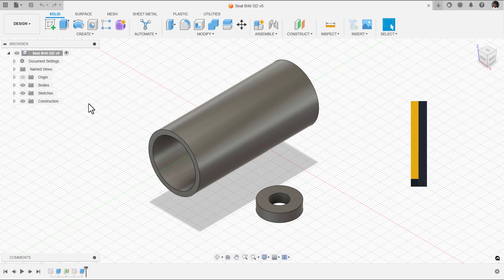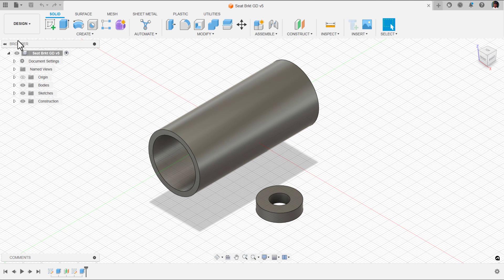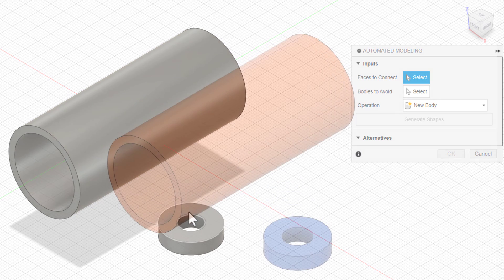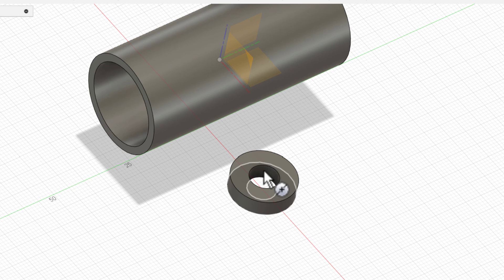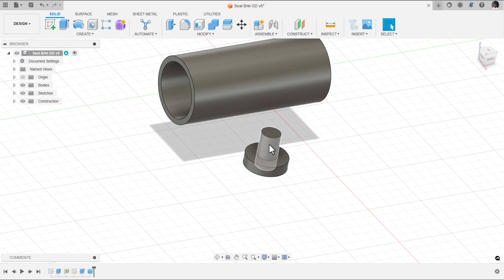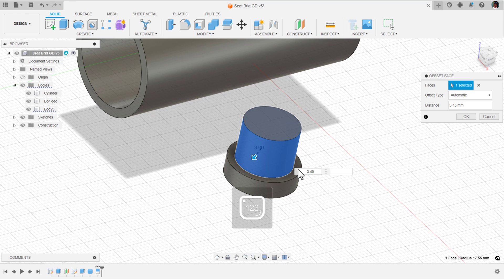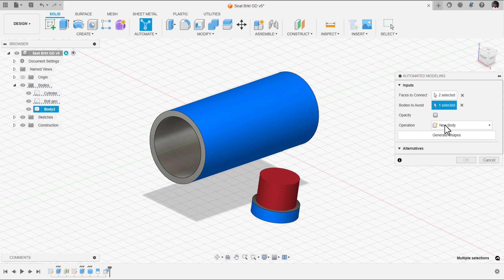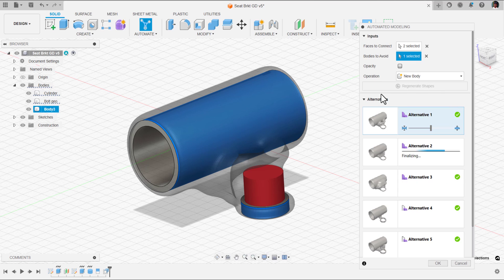AI ASSISTED AUTOMATED MODELING PART1 || FUSION 360 || SEAT BRACKET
This 3-video series kicks off with Part1 on Automated Modeling in Fusion 360! Learn how to use this powerful tool to save time, explore design ideas, and make informed decisions.

► TIMESTAMPS:
00:00 Intro
00:20 Understanding Generative Design
01:15 Automated Modeling  concept explanation
02:58 Obstacle Geometry modeling
04:45 Splitting face and press pull
06:25 Automated Modeling geometry selection
07:12 Generate shapes
08:00 Automated Modeling Comparison to Generative Design
08:20 Automated modeling info
08:30 Next steps
08:45 Outro